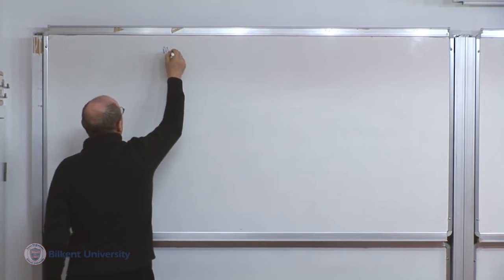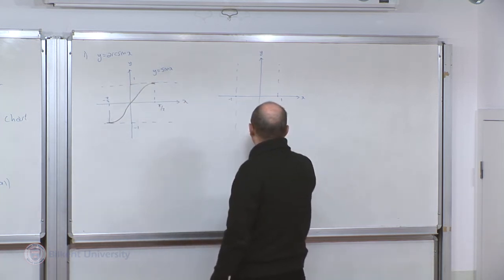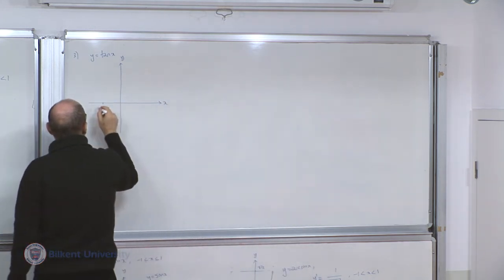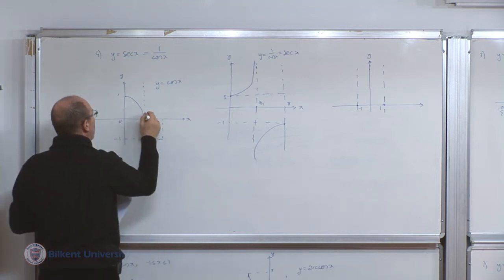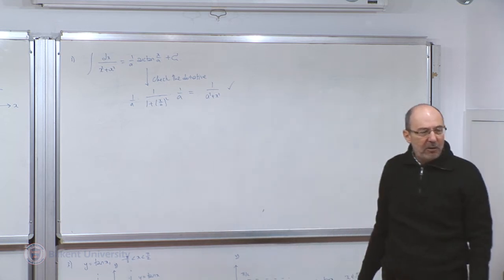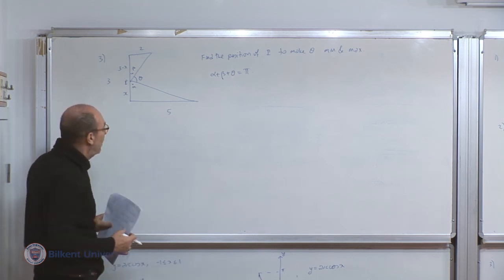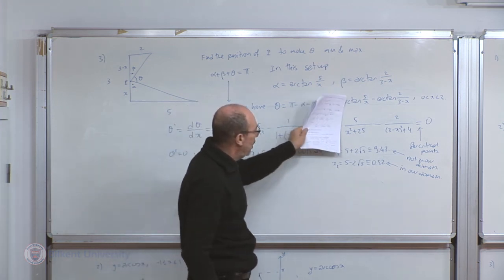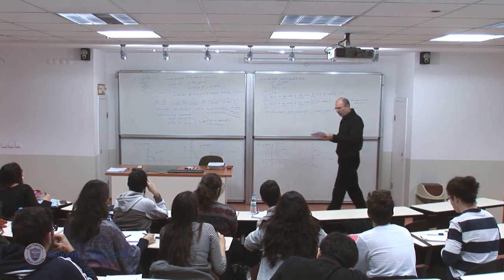Calculus I - Lecture 47 (MATH 101)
Lecture 47: Inverse Trigonometric Functions II